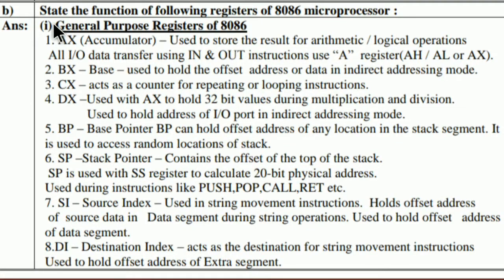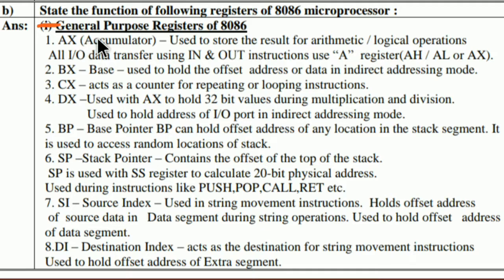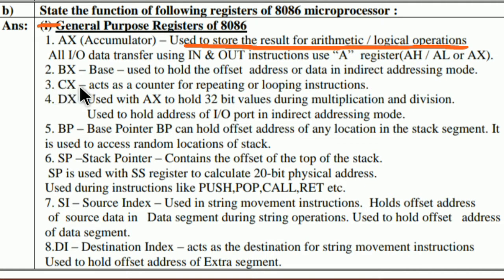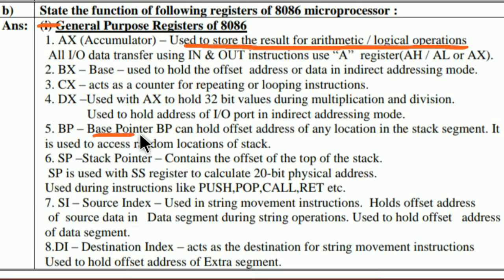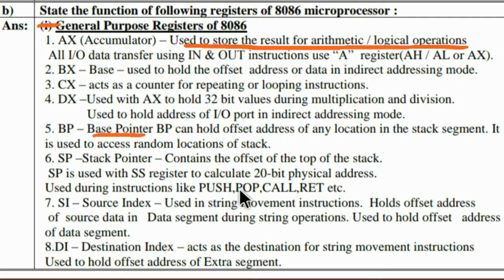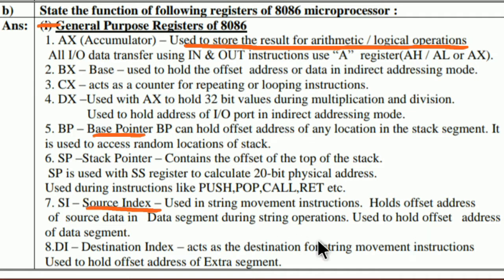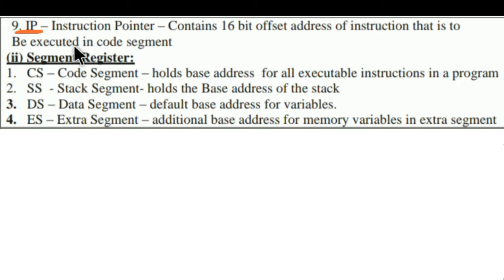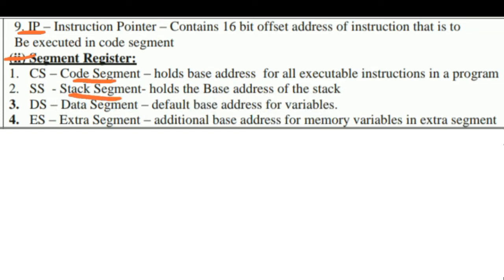Registers of 8086 microprocessor